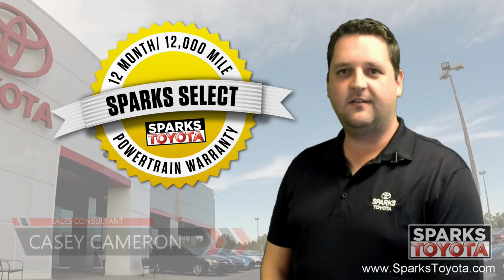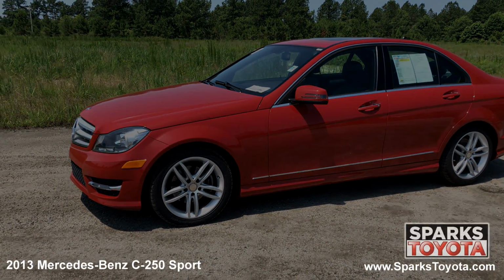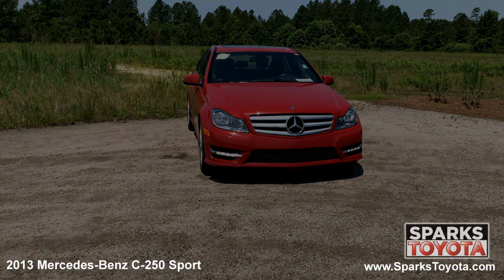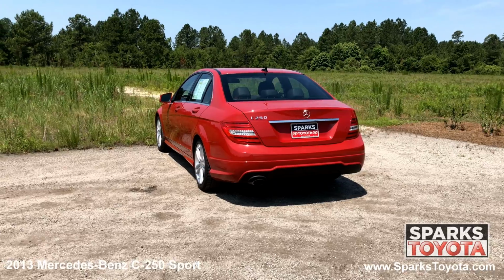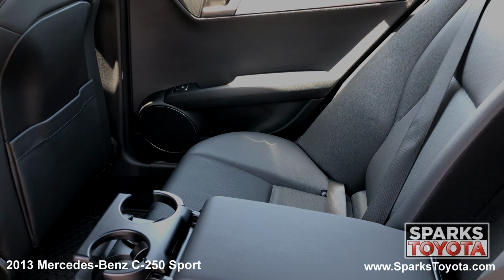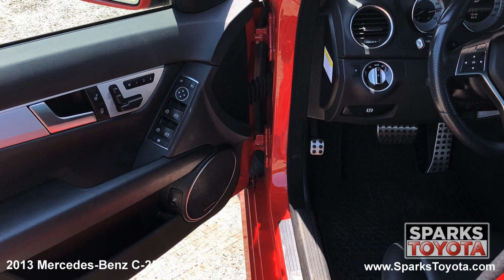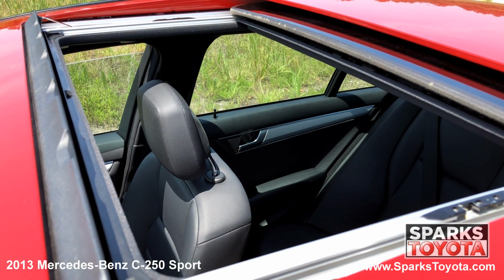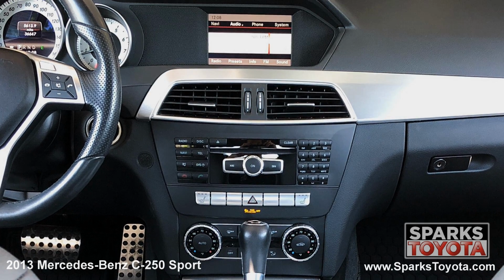2013 Mercedes-Benz C-Class C 250 Sport at Sparks Toyota - 181395A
SPARKS SELECT: Price Includes a 12 Months or 12,000 Mile Limited Powertrain Warranty! Plus save more with complimentary recommended factory service for two years or 30,000 miles here at Sparks Toyota and membership in the Sparks Preferred Customer Program! *** Clean CARFAX * Sunroof * Leather Seats * Alloy wheels * Bluetooth * Cruise control * Dual zone climate control * All power options * Navigation *** This Mercedes-Benz C 250 Luxury is very well equipped with alloy wheels, leather seats, navigation, all power options, cruise control and just over 49,000 miles with a clean CARFAX. *** C-Class Luxury sedans ride comfortably with a fine blend of compliance and control over even rough pavement.

2013, Mercedes, Benz, C Class, C250, Red, Luxury

Visit our dealership:
Sparks Toyota
4855 Highway 501
Myrtle Beach, SC 29579